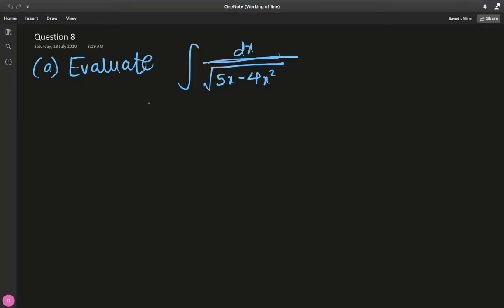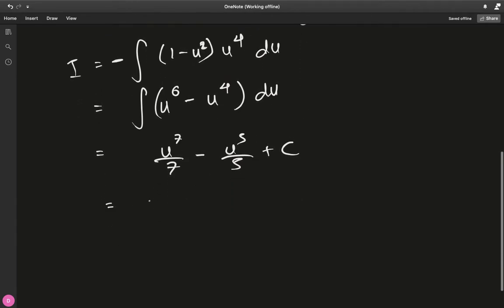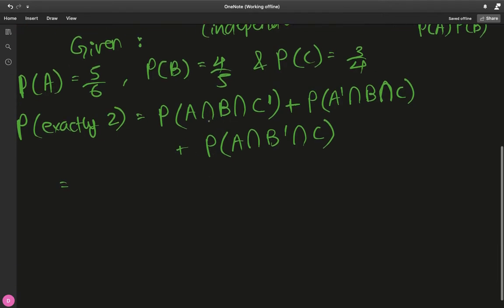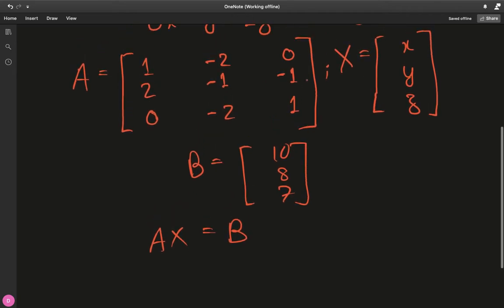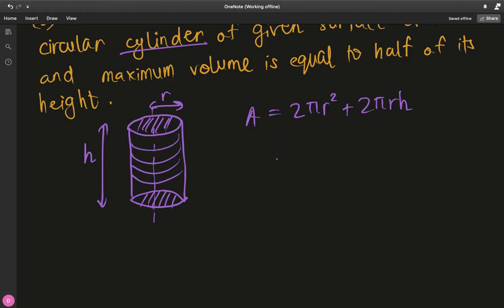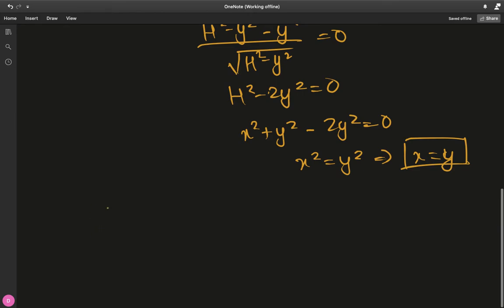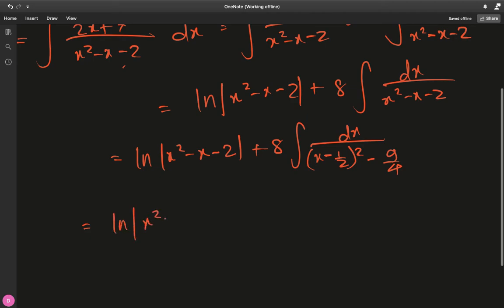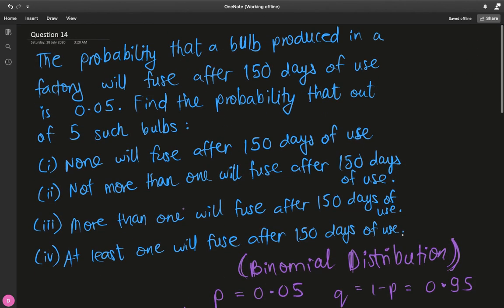ISC Maths Board Exam 2020 Section A Part 2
In this video, I solve the remaining questions of Section A from questions 8 through 14.